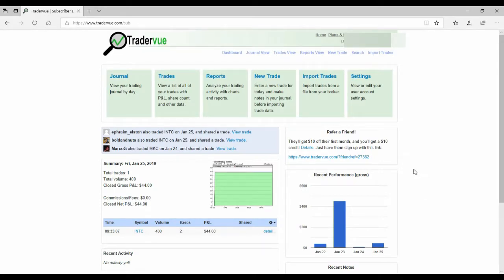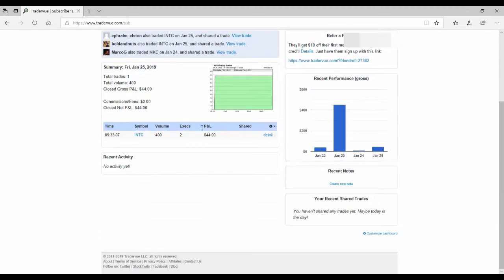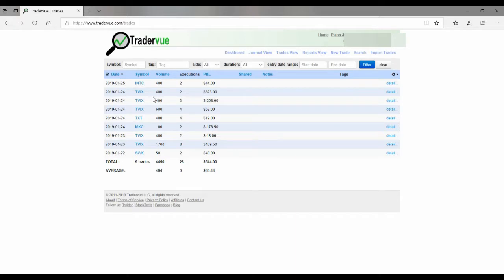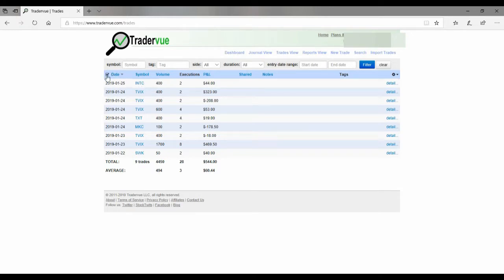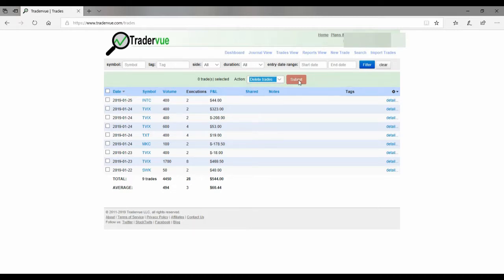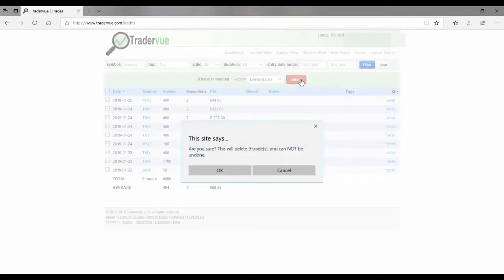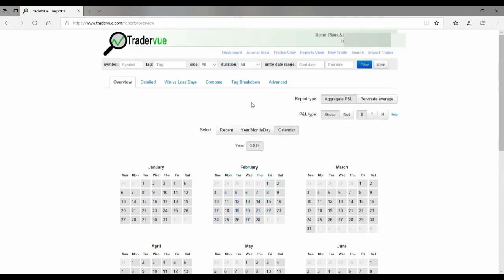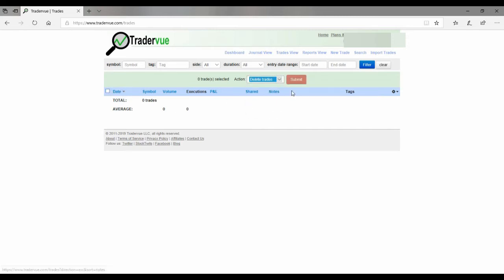Tradervue Account Reset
Reseting Tradervue so you can start like it was day one quick and easy.